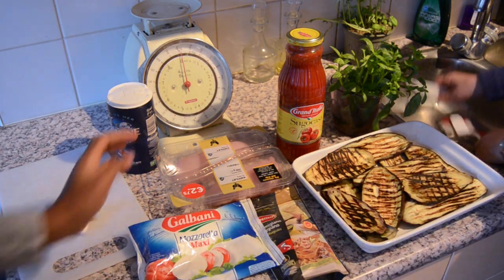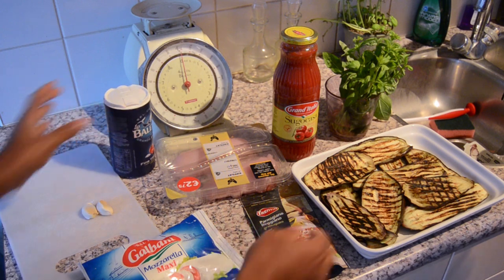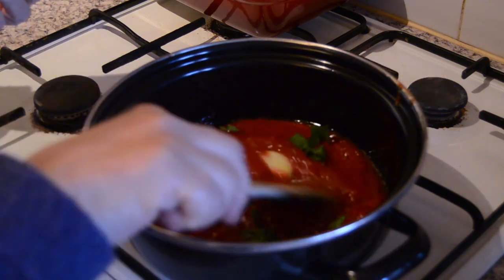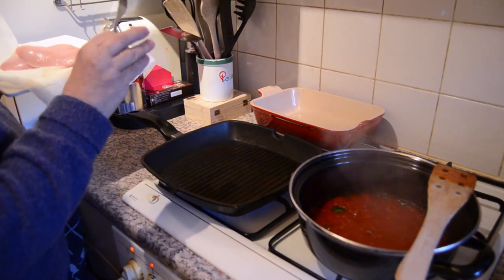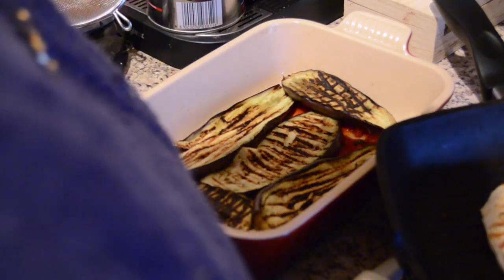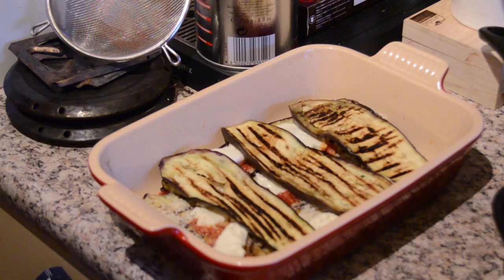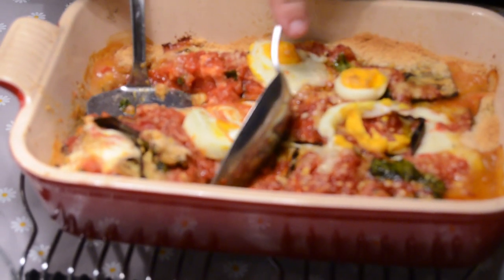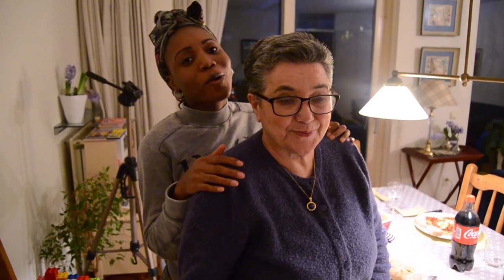COOKING WITH MY MOTHER IN-LAW I CHICKEN PARMESAN WITH EGG PLANT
Hey guys,
We are back with another EP 2 of cooking with the Engels. Today we have a special guest AKA my mother in-law. She will teaching us how to make Chicken Parmesan with egg plant. This recipe is super easy yet tastes just as good if not better than any you'd order from a fancy Italian restaurant! Great served on it's own, over pasta or made into sandwiches. Quite a versatile dish!
Ingredents:
2 boneless and skinless chicken breasts
4 egg plants
Tomato puree
2 Garlic
Berzil leaf
3/4 cup shredded Parmesan cheese, divided
1 tsp salt
2 large eggs
extra virgin olive oil
approx. 1 cup shredded mozzarella cheese